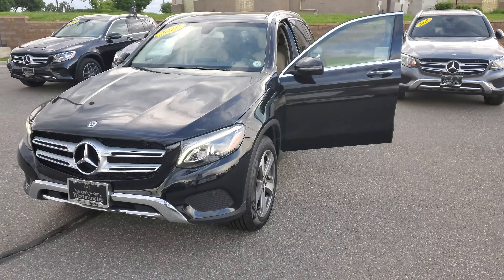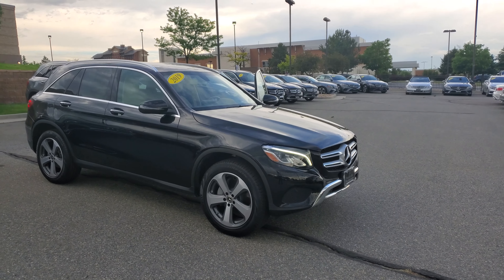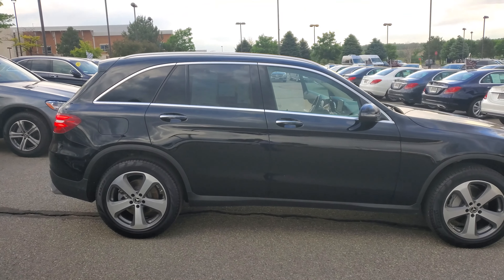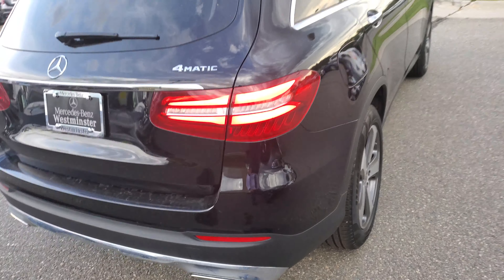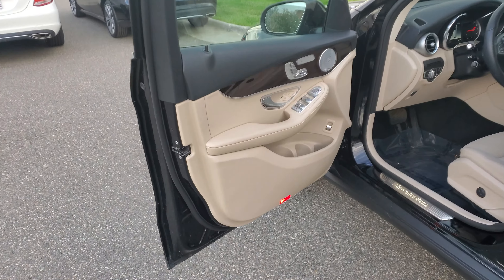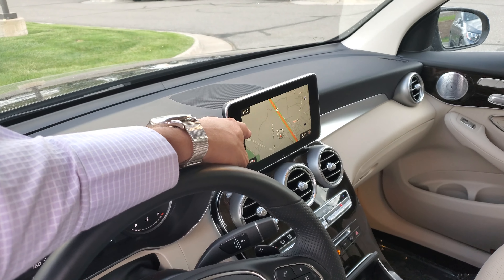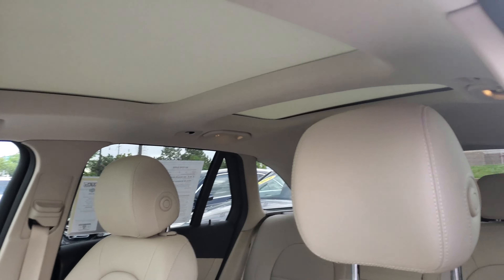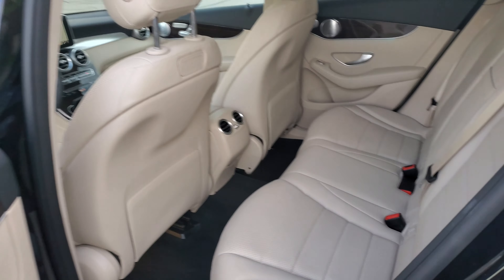2019 GLC300 Ex Loaner